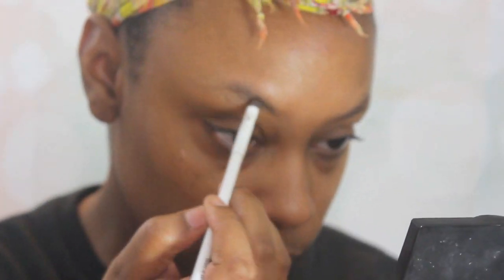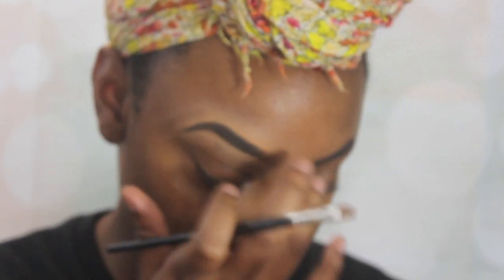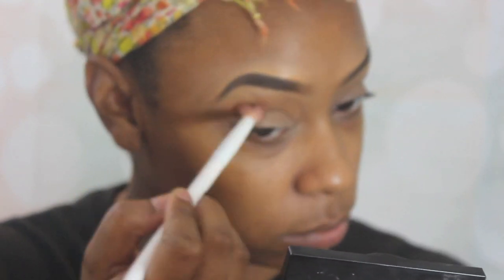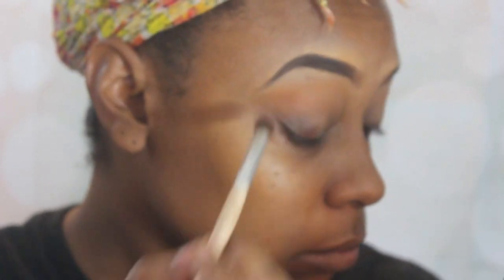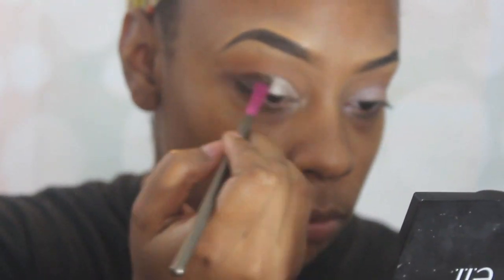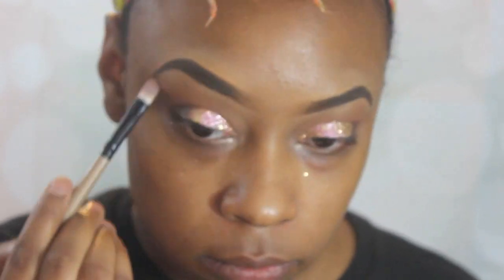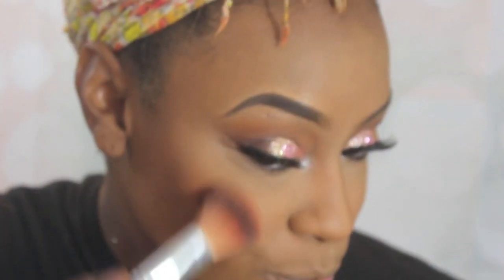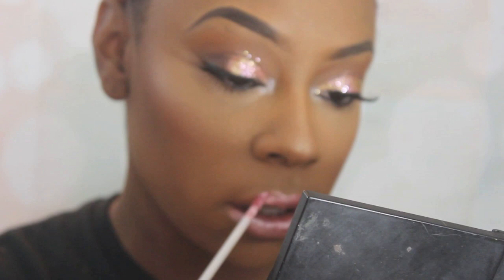Jessica Dime LHHATL Reunion Inspired Look | Makeup+Hair